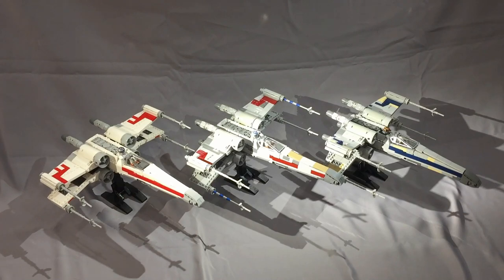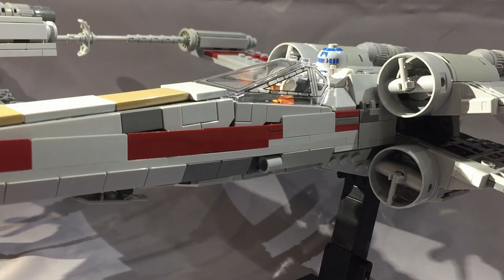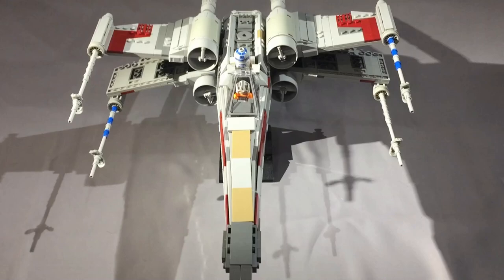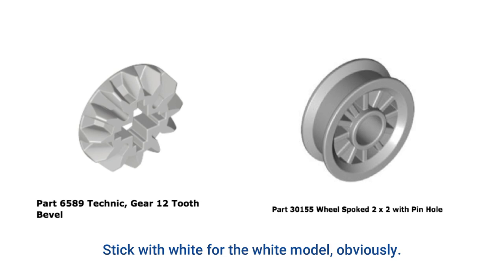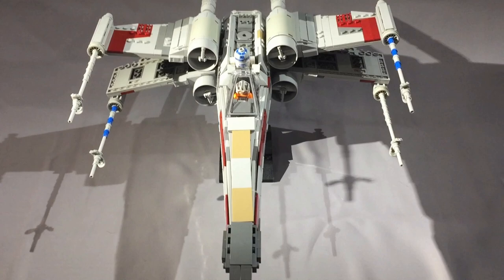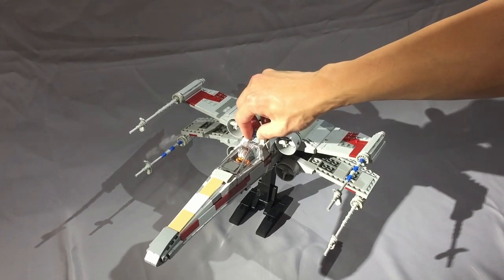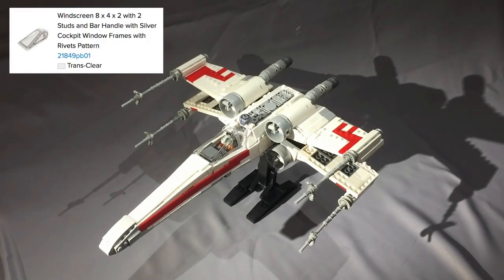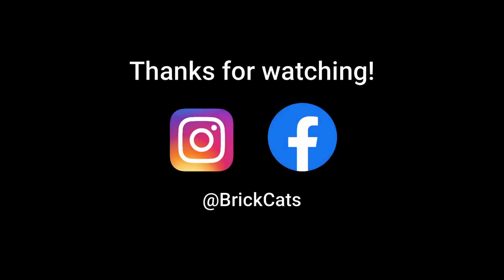Review: T-65 X-Wing by Jerac / Brick Vault [MOC]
00:00 Montage
00:08 Introduction
01:08 Aesthetics and Model Features
03:47 Build Experience
04:48 Parts
07:39 Model Integrity
10:01 Conclusion

Jerac's X-Wing Starfighter, instructions available from Brick Vault, is a great way for new MOC builders to get their feet wet with amazing results.  In my opinion this is the best-looking X-Wing you can get almost LEGO-quality instructions for.